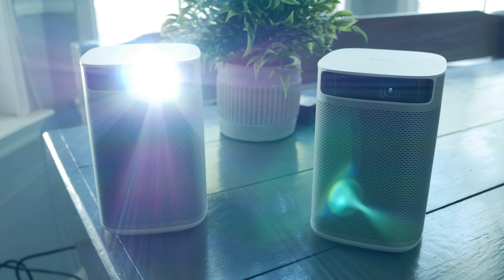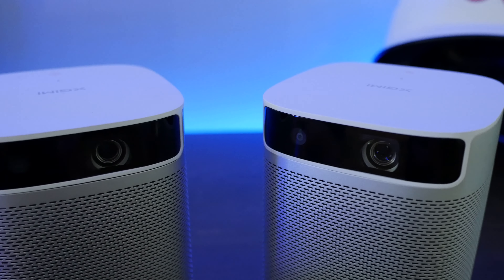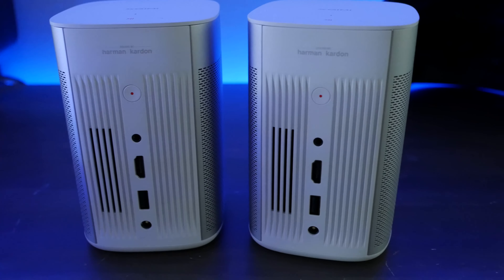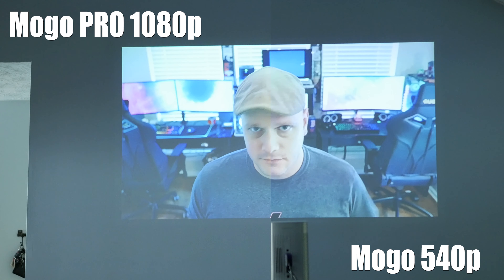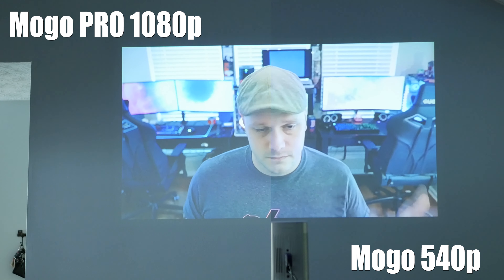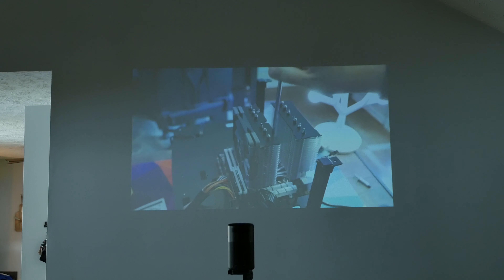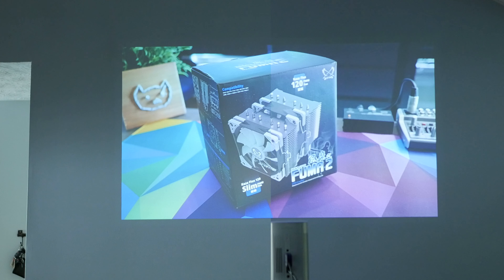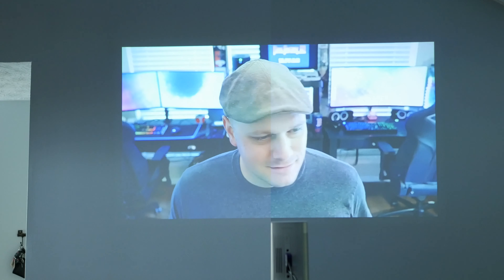XGIMI MoGo Pro VS MoGo Average Joe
Both XGIMI MoGo projectors are great in my book. If you want that little bit more though - the Pro is where it's at. If you aren't concerned with 1080p - The 540p is great too.

On Amazon (Commissions Earned)

Travel Case: On Amazon (Commissions Earned)

☼MoGo Pro has been upgraded to a 300 ANSI rating!

►TIMESTAMPS◄
1:24 Fan sound/compare
2:19 Screen door compare
3:10 Daylight Compare
4:25 Capsule compare
4:54 Night/Dark compare
5:50 Is it brighter?
6:24 Scam alert

***Music attribution
MAIN TRACK: